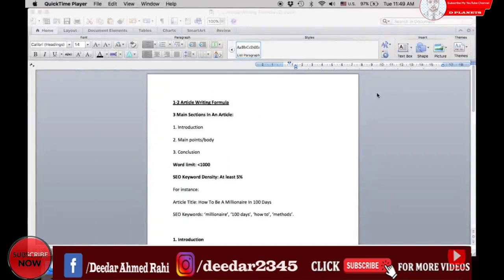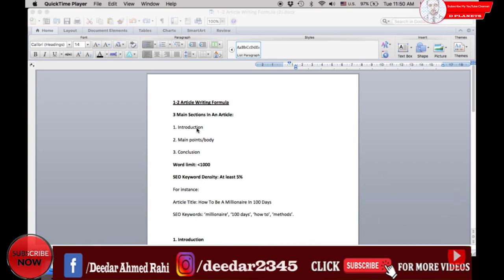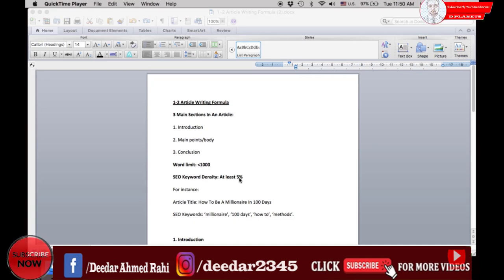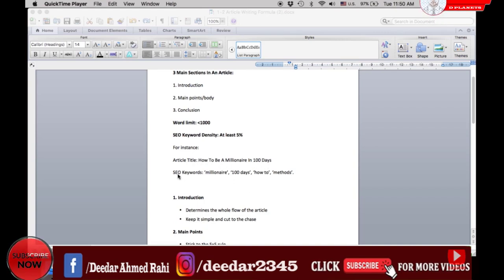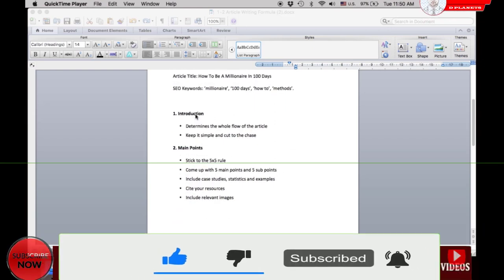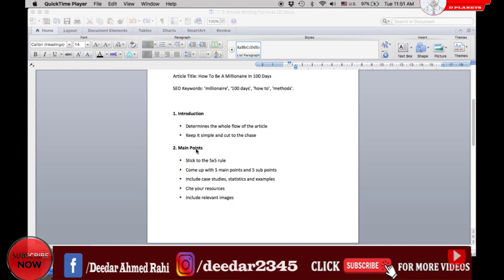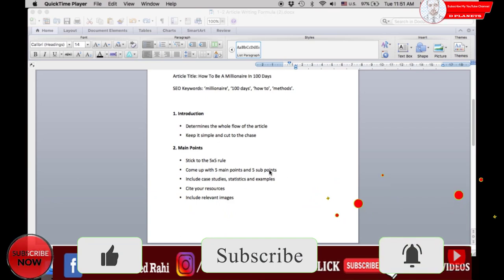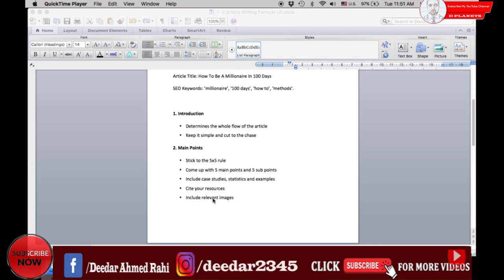Article Writing, Format and Tips (Explained In English)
Article Writing  How to write an Article Format Example
How to write an  article - best practice
Article Writing Format, Topics and Examples
How to write an article Article Writing Format
How to write an article
Article Writing Format Topics, Purpose, Examples (2022)
Article Paragraph Writing in English
Article Writing format What is article writing?
What is the format of writing article?
How do you format an article in English?
What is article writing in English?
What are the 5 parts of an article?
How do you write a good article?
What are the features of article writing?
How can I start an article?
Which topic is best for article?
What are the 5 types of writing?
How do I start just writing?
What is the main purpose of the article?

But bear in mind, you won't be charged even an extra penny.
I would be glad if you use these Paid Links!
Amazon.com eGift Card